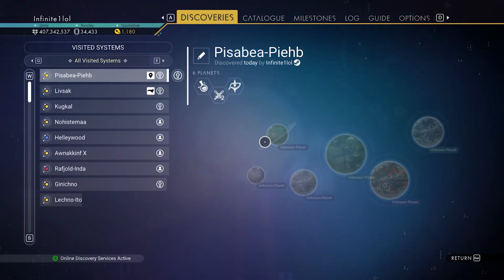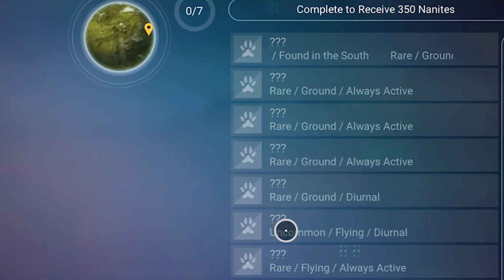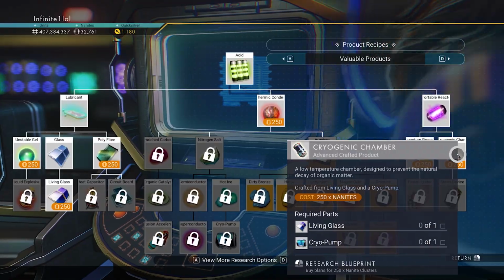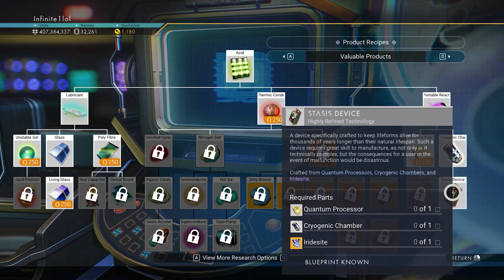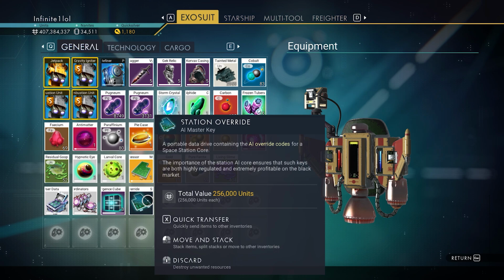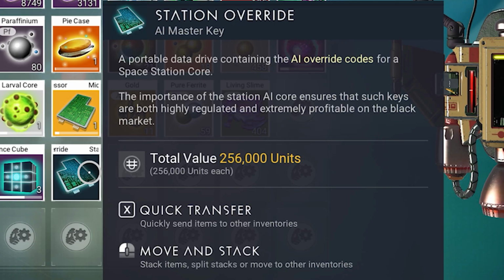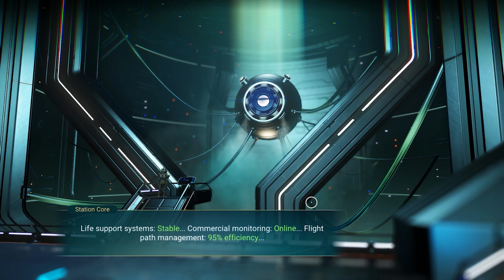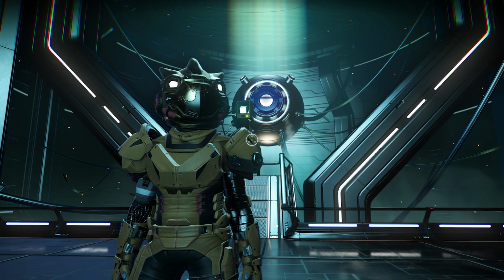No Man's Sky PRISMS - How To Find The Best Exotic FLYING PETS & Secret Mechanic Hints Future UPDATE!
No Man's Sky PRISMS - Best Ways To Find Exotic FLYING MOUNTS & Secret Mechanic Hints Future UPDATE!